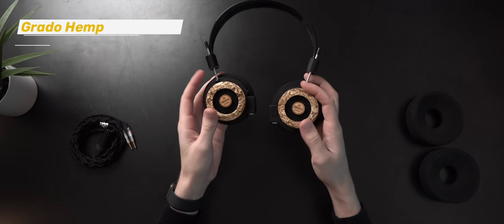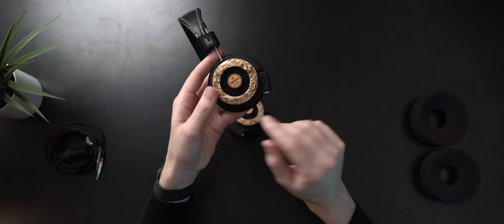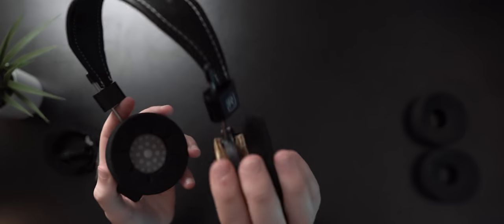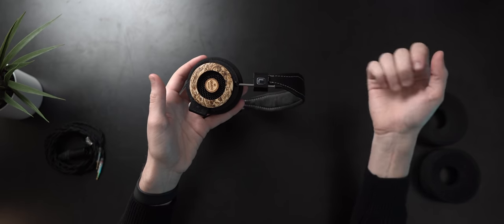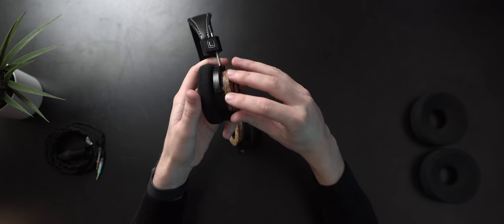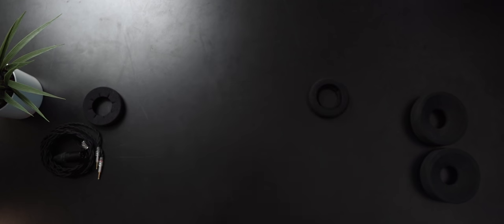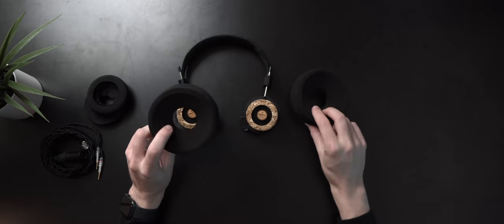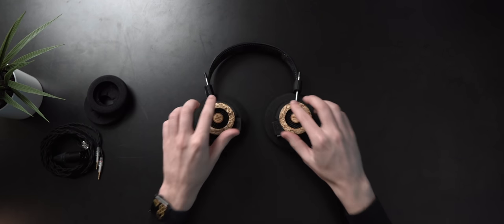They're SO good... but also bad?? - Grado Hemp REVIEW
In this video I review the grado hemp headphones.